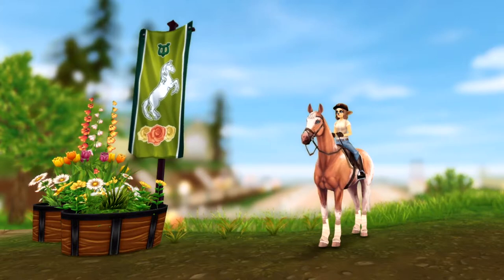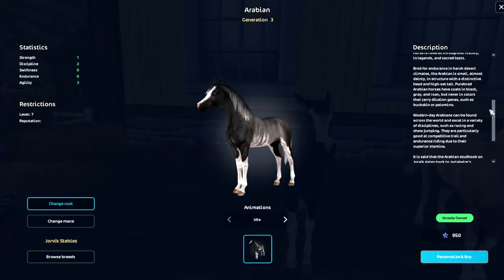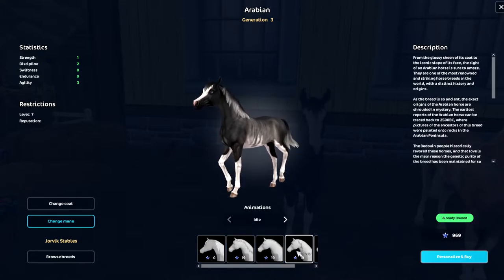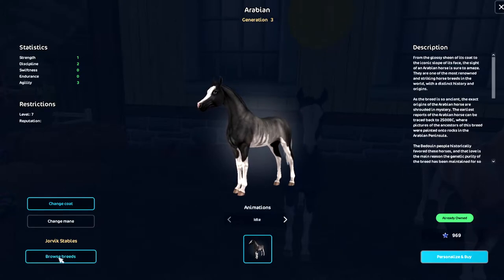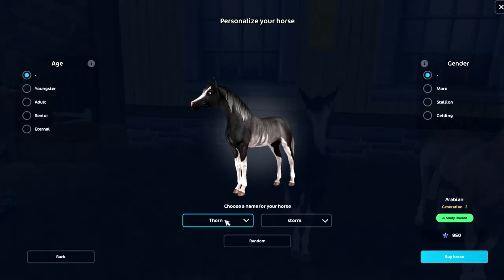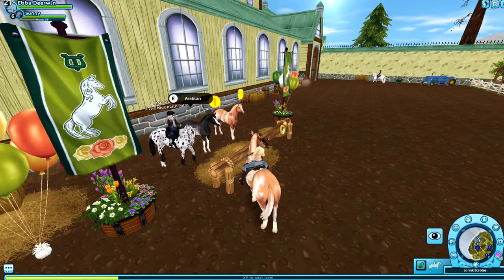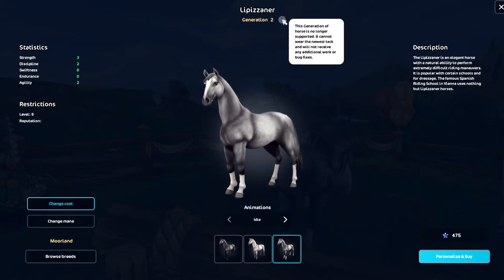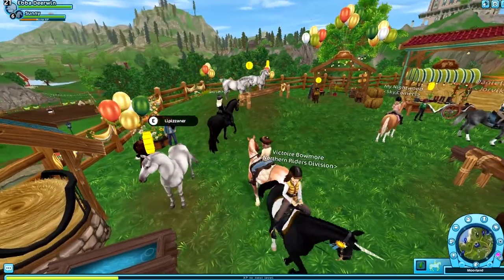The NEW "Horse Purchasing Window"! 😍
In today's update I was lucky to get the brand new feature for purchasing horses! In this short video I'm showcasing the feature and explaining how it works.

✧･ﾟ: *✧･ﾟ:* 　　 *:･ﾟ✧*:･ﾟ✧

𝐒𝐒𝐎 𝐒𝐄𝐑𝐕𝐄𝐑𝐒
💙 Ebba Deerwin on Marshmallow Clouds
💙 Ebba Bluewood on Air Star

✧･ﾟ: *✧･ﾟ:* 　　 *:･ﾟ✧*:･ﾟ✧

✧･ﾟ: *✧･ﾟ:* 　　 *:･ﾟ✧*:･ﾟ✧